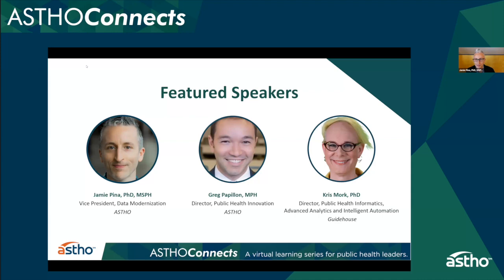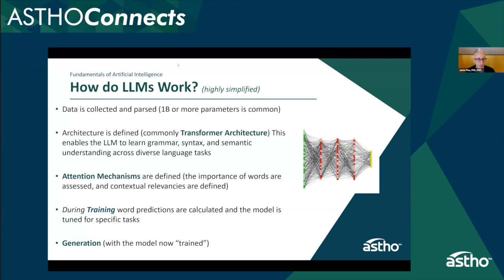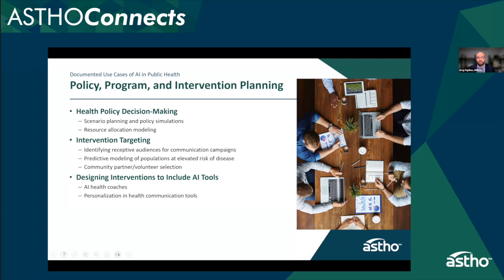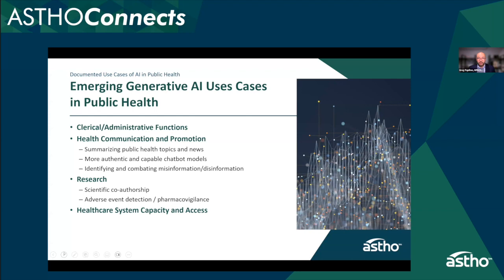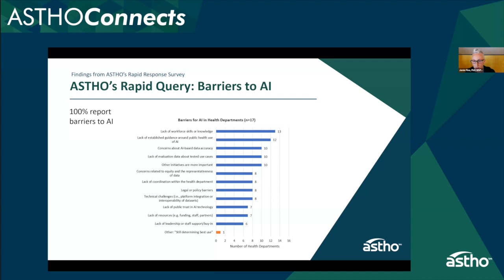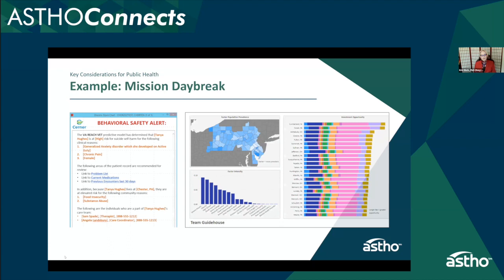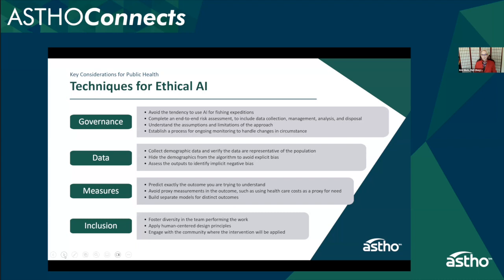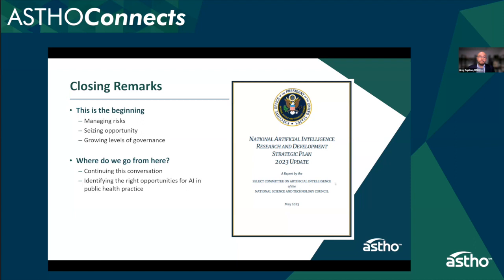Artificial Intelligence in State and Territorial Public Health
Join ASTHO informatics and innovation leaders for an introduction to Artificial Intelligence (AI) and its potential applications in state and territorial public health. Speakers will answer your most pressing questions, including:

- How is AI being used in other sectors?
- What questions and concerns do public health practitioners have about AI?
- What experimental applications of AI are emerging in governmental public health?
- What risks and other considerations should my organization factor into its AI strategy?
- Presenters will also discuss ASTHO’s role in continuing the national conversation around AI in state and territorial public health.

Featured Speakers:

- Jamie Pina, PhD, MSPH, Vice President, Public Health Data Modernization, ASTHO
- Greg Papillon, MPH, Director, Public Health Innovation, ASTHO
- Kris Mork, PhD, Director, Public Health Informatics, Advanced Analytics and Intelligent Automation, Guidehouse